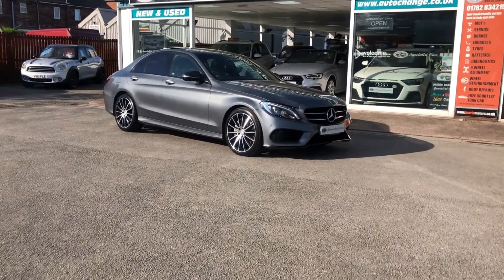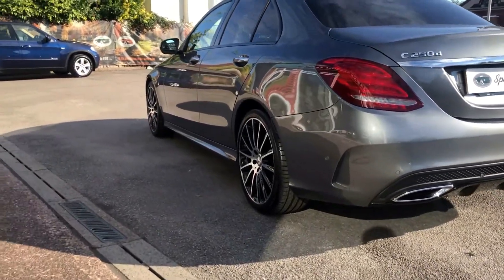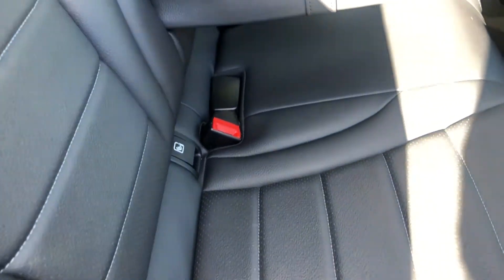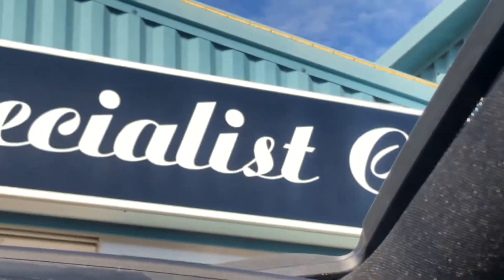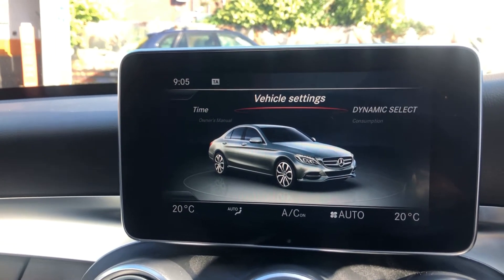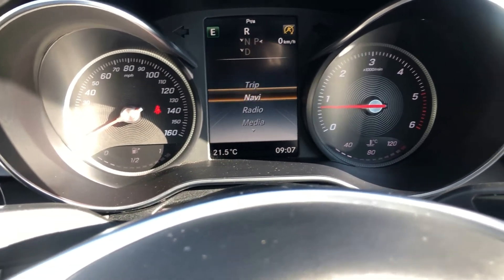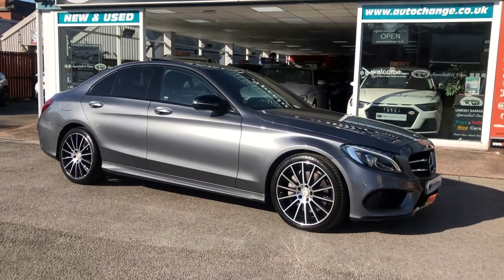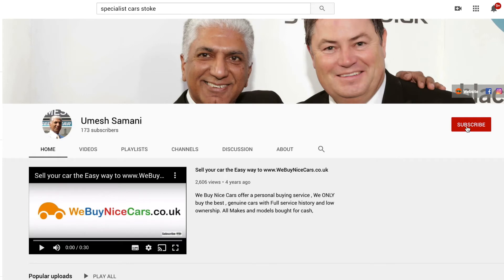Mercedes C250d AMG Line Premium Plus Auto at Umesh Samani Specialist Cars Stoke on Trent.